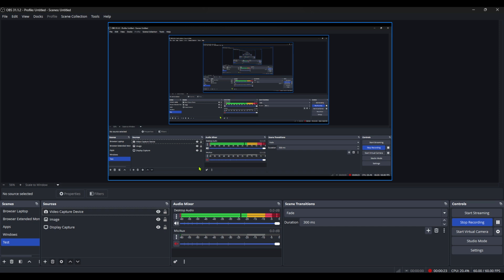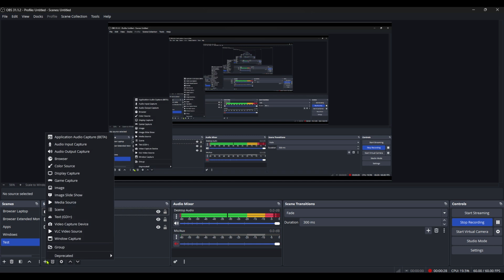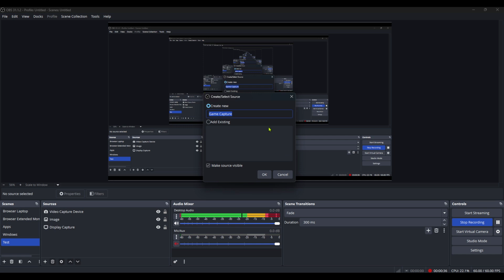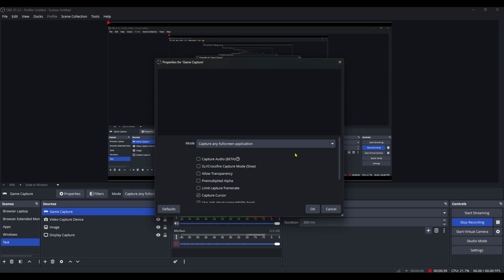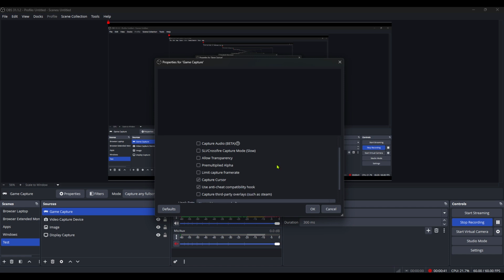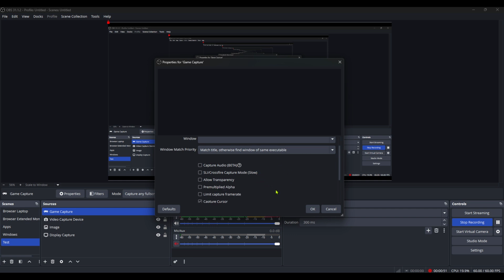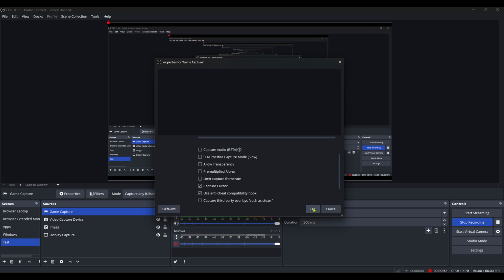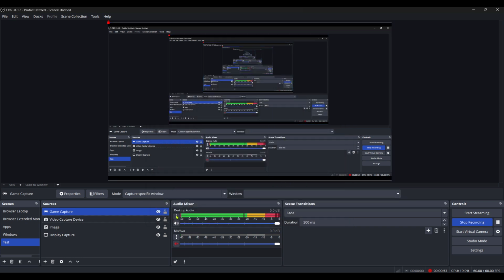How To Record Game Audio Only In Obs Studio [2025 Guide]